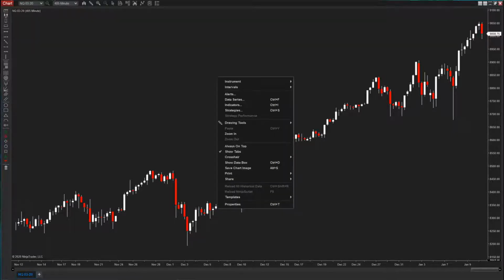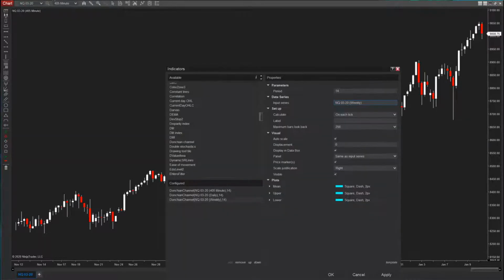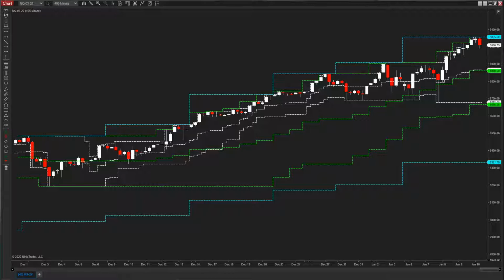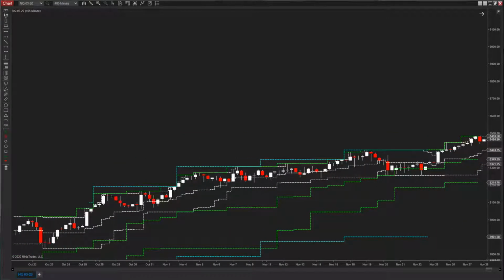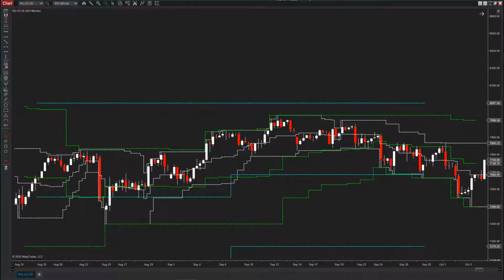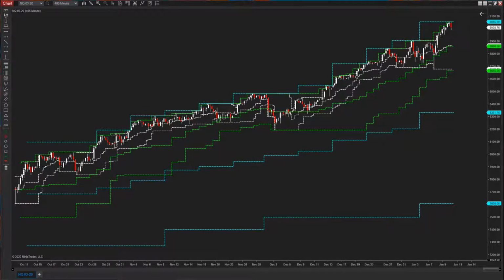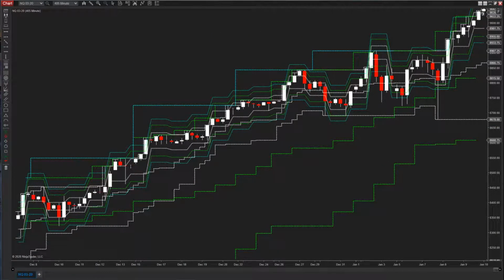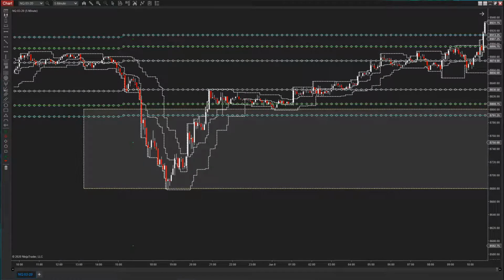1 12 20 Default Assumptions & the Fed Will Do WHATEVER IT TAKES